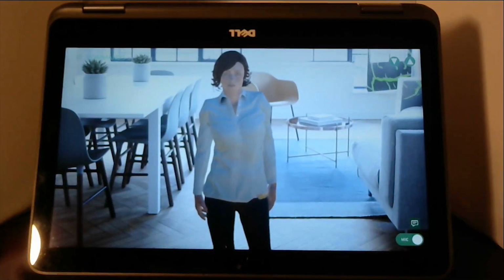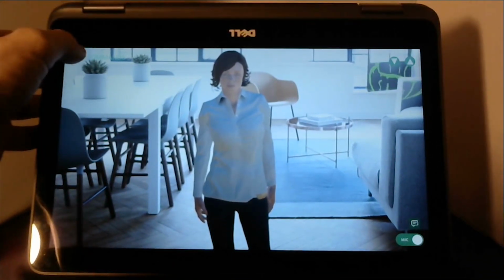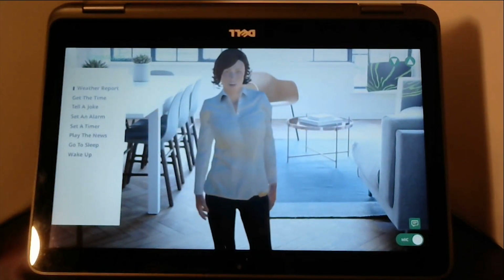Mycroft 3D Avatar App Video Demo 3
Check out our 3D Avatar Companion App and Mycroft AI installed on the same 2-in-1 touchscreen laptop running Ubuntu 18.04.  This demonstrates the app version that runs directly on Linux and is optimized enough to run alongside Mycroft even on a lower end device.